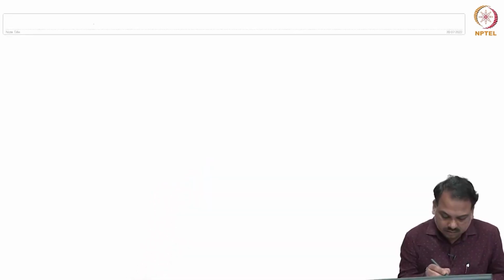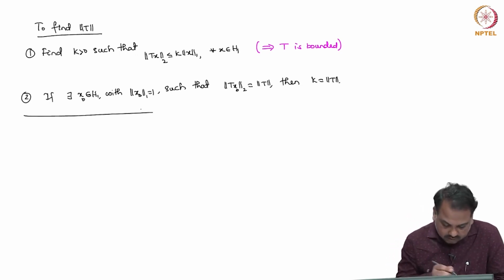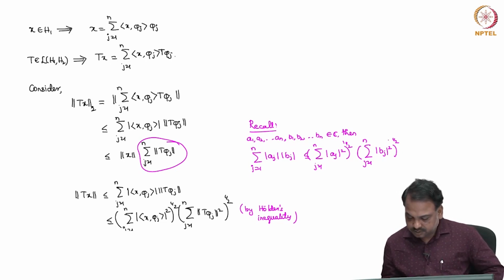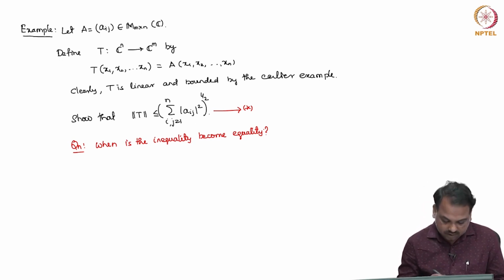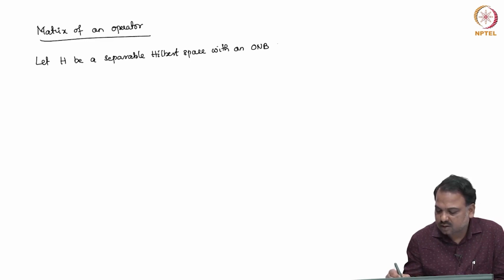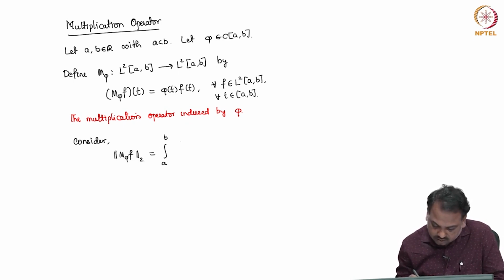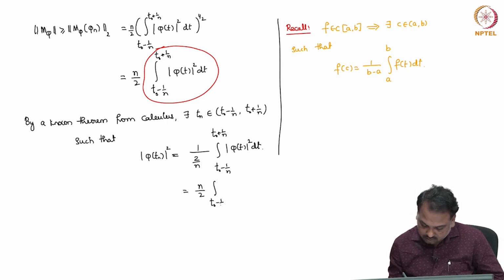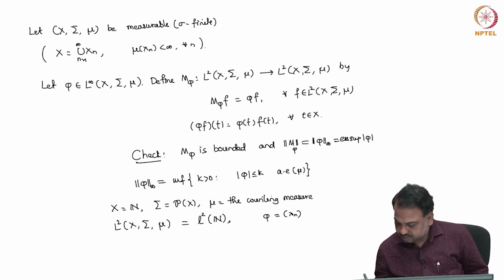Examples of bounded operators